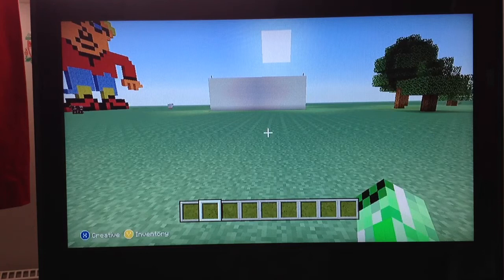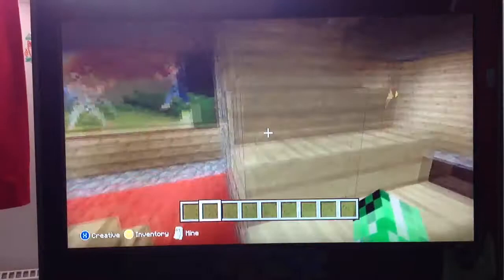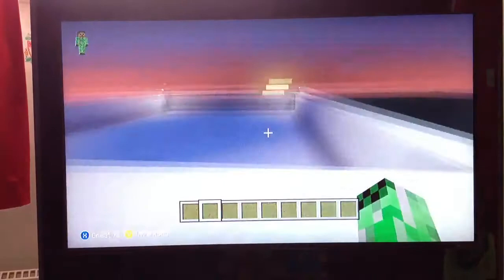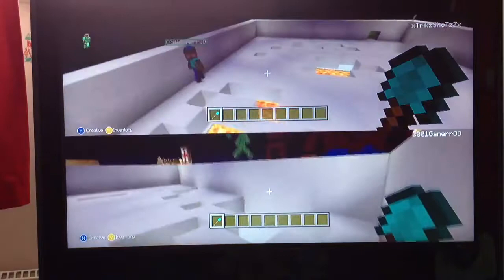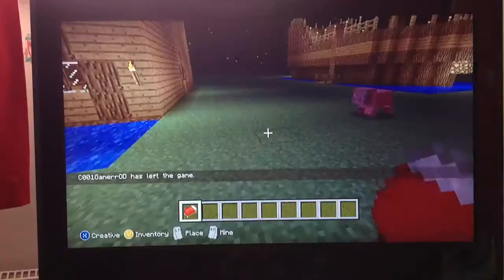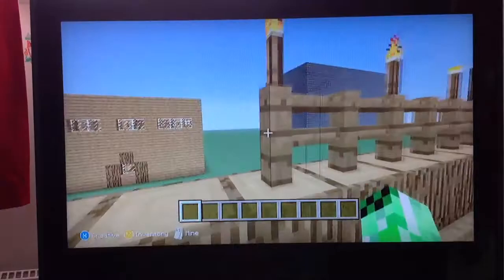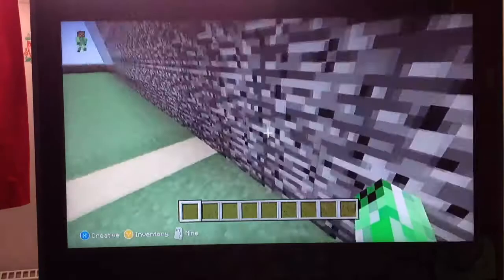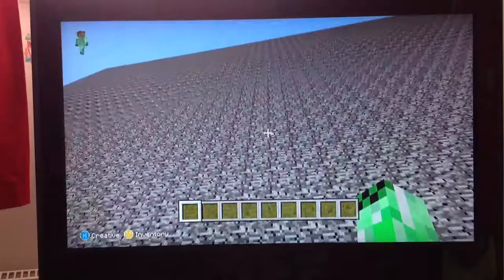Jack and Owen minecraft tour